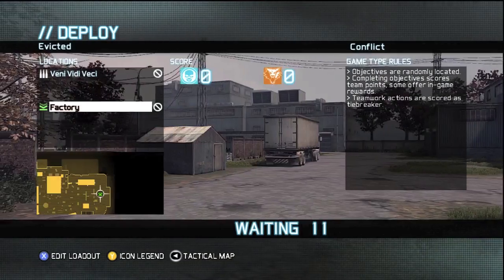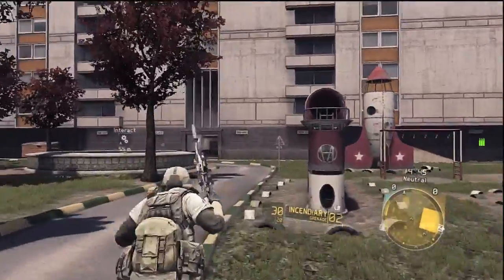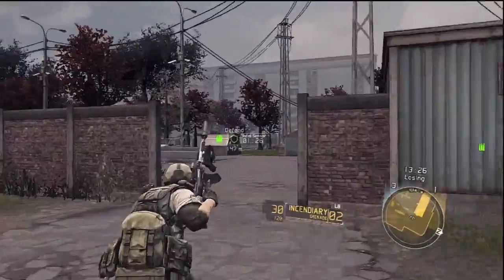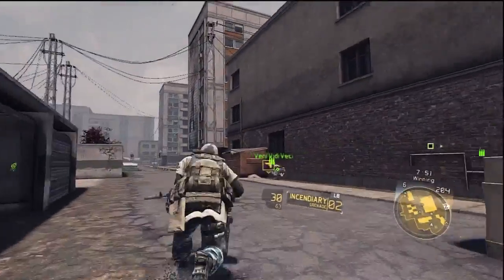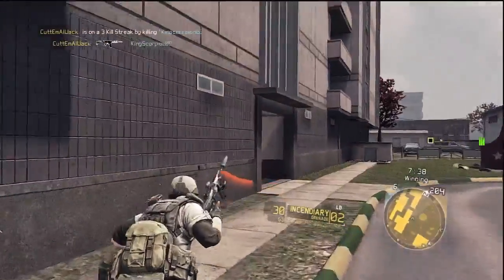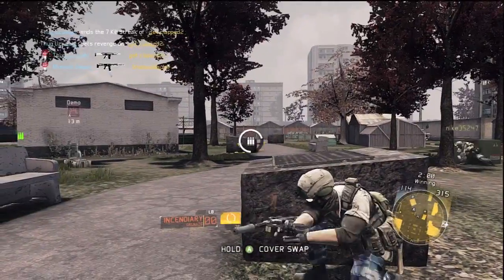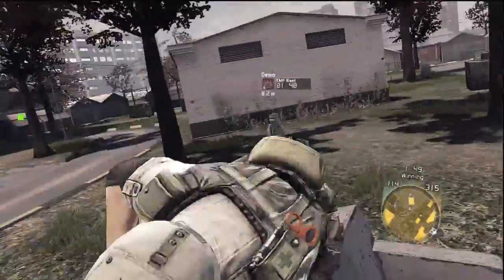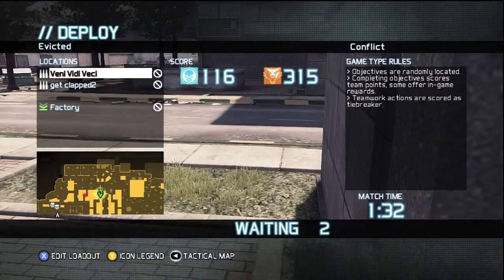Initial Thoughts: Tom Clany's Ghost Recon Future Soldier: Arctic Strike DLC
My initial thoughts of the first DLC from Tom Clancy's Ghost Recon Future Soldier, Arctic Strike